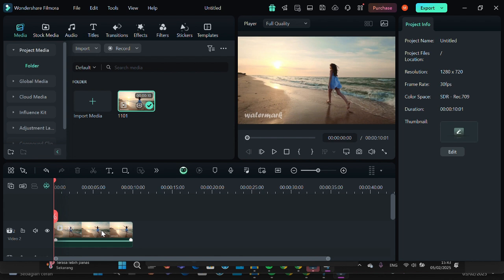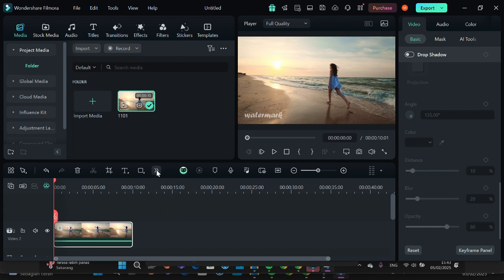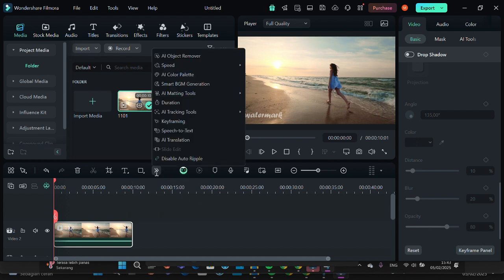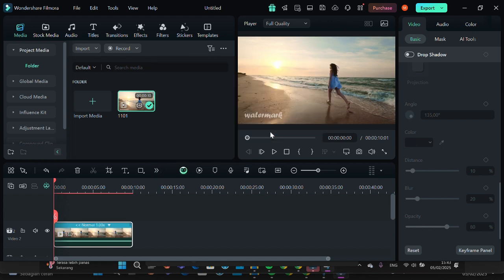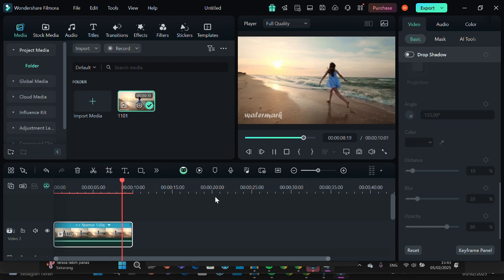Filmora 14 Tutorial: How to Reverse Your Video on Filmora | Make the Video Play Backward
In this Filmora 14 tutorial, I'll walk you through the process of reversing your video to create a cool rewind effect or make it play backward. Whether you're a beginner or experienced, Filmora 14 makes it easy to reverse your video with just a few simple steps. In this video, you'll learn how to reverse a video, adjust the speed and timing for smooth playback, and get pro tips to make your reversed video look seamless. If you’re looking to add some creative flair to your edits, this tutorial is perfect for you!